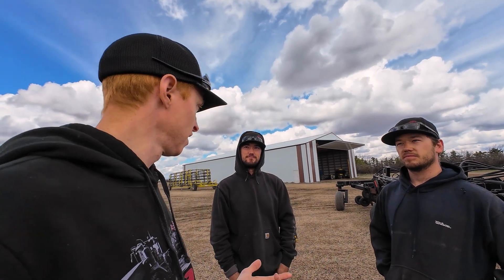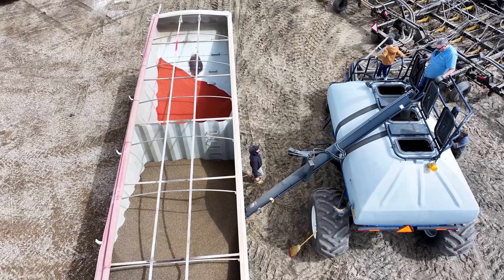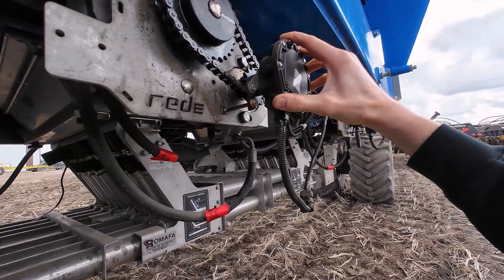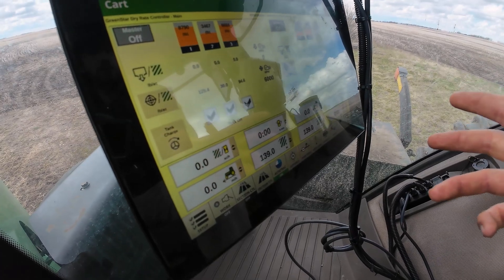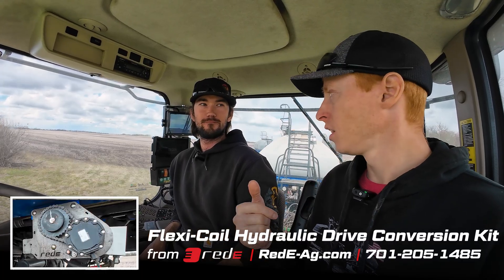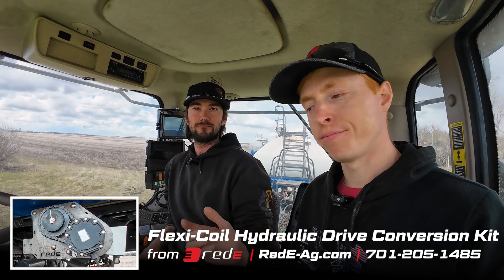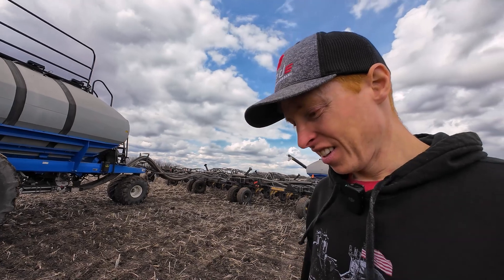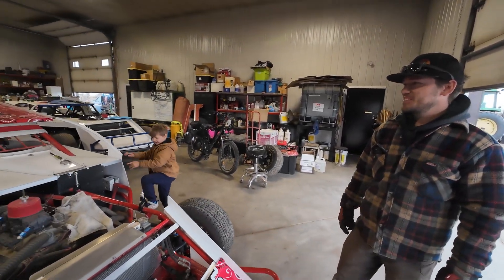We've NEVER Seen a Setup Like This...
Did you know it was possible to seed with 2 Carts simultaneously?!  With this setup you may think twice about going with one of those expensive monster John Deere C850 or Bourgault 9950 Air Carts.  Matt and Russell visit Mayer Farms in Saskatchewan to see their twin New Holland P1060 Air Carts paired with a 60' Seed Master Tool pulled by a 9510R JD Tractor.  All run off of a gen 5 JD display and a pair of GreenStar™ Rate Controller Drys and Red E's Hydraulic Drive Conversion Kits. These carts were not only saved from going to the trees to die but are being used to boost productivity.  Red E is here to support farmers during their most important pass of the year!

Check out Stainless Steel Upgrades & Hydraulic Drive Options from Red E

FEATURED PRODUCTS
3:50 Flexi-Coil Hydraulic Drive Conversion Kit
8:44 Intelligent Ag Recon Blockage System

SHOP OUR AG PRODUCTS:
🌐 RedE-Ag.com

Chapters:
0:00 - Intro
1:09 - Equipment Tour
2:30 - Meet the Owner
3:42 - Hydraulic Drive Conversion Kit
5:28 - Setup Explanation
8:43 - IAS Blockage System
9:21 - Drone Footage
10:50 - Tractor Shut Down
11:50 - Outro